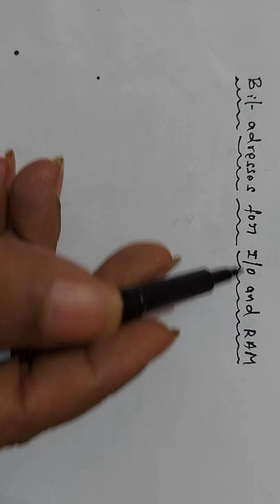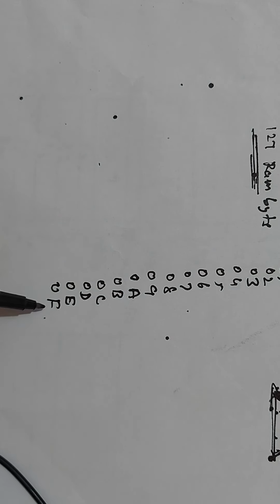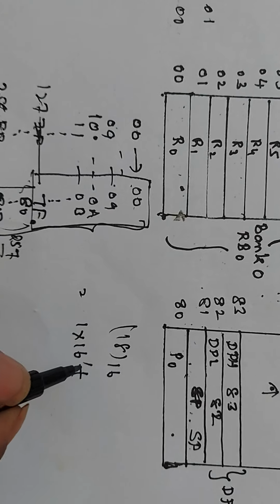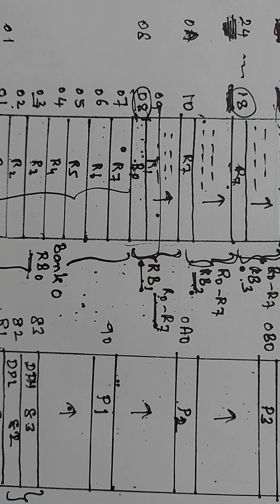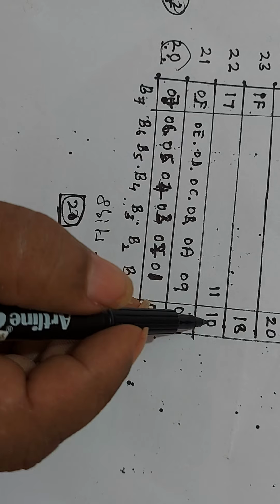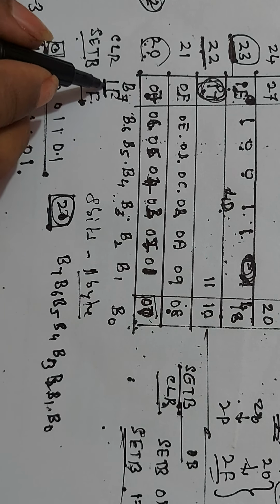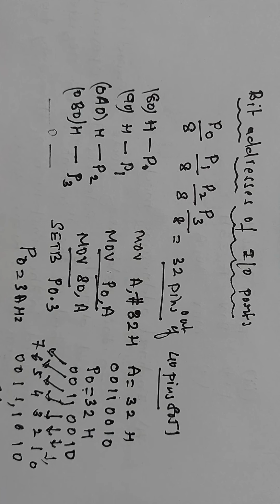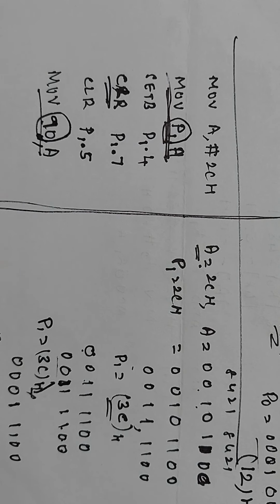micro controller unit 2